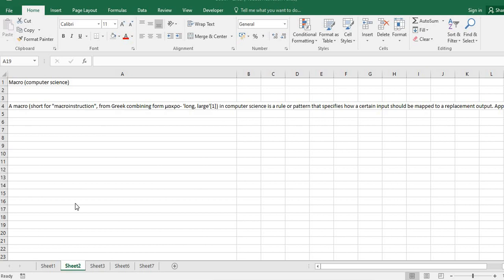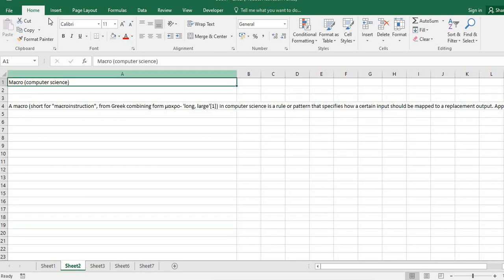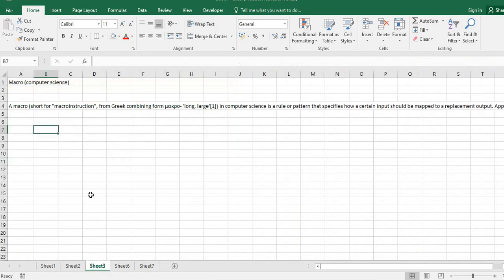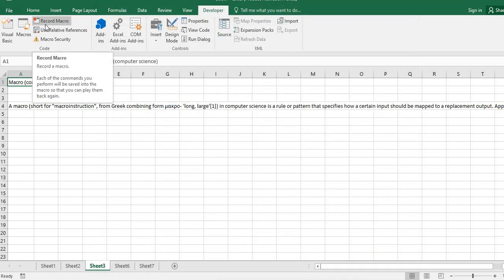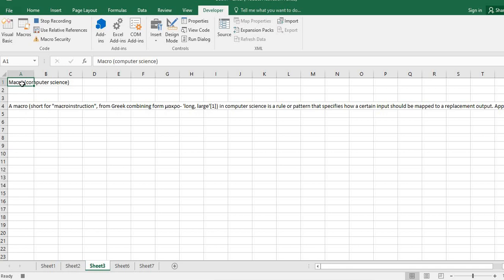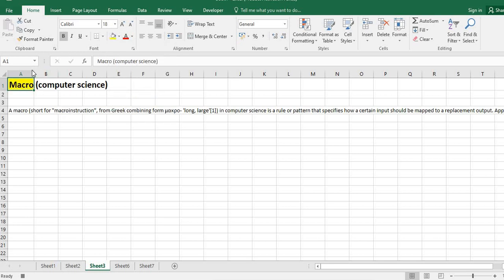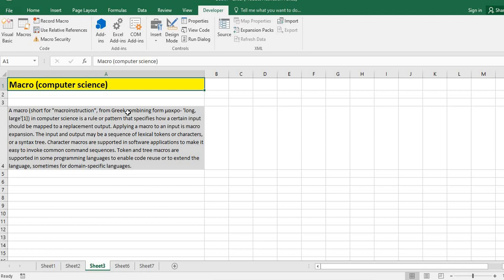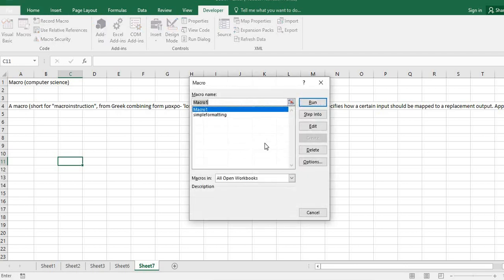Creating a simple Macro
create your first macro.